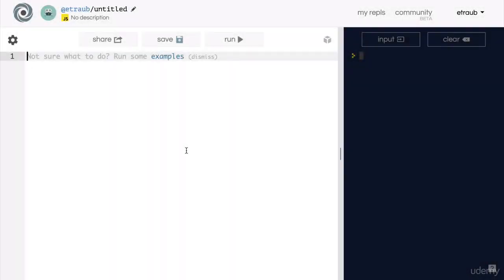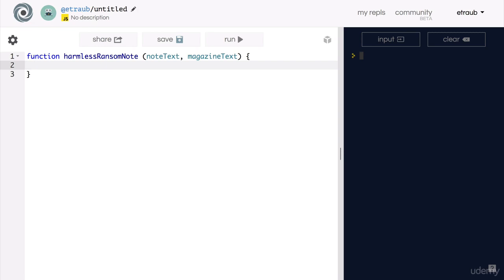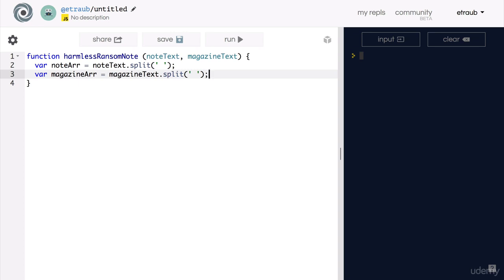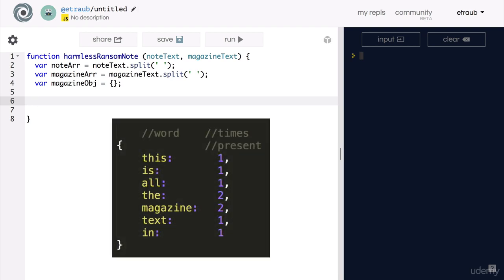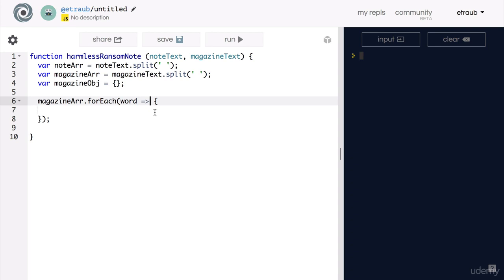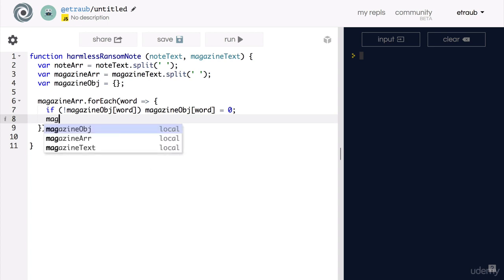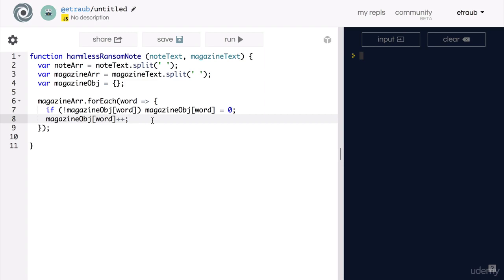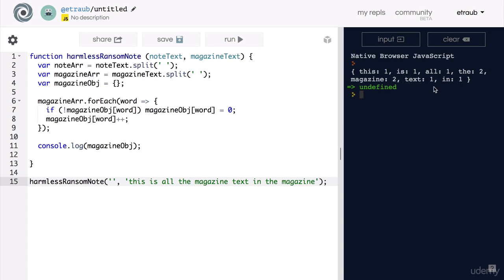009 Harmless Ransom Note Code Part 1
This a Series of  JavaScript Most important algorithms that are very useful for JS interviews